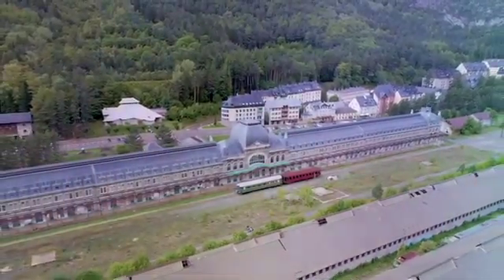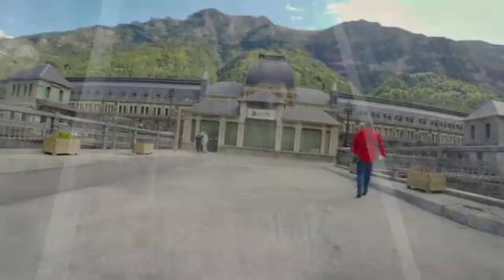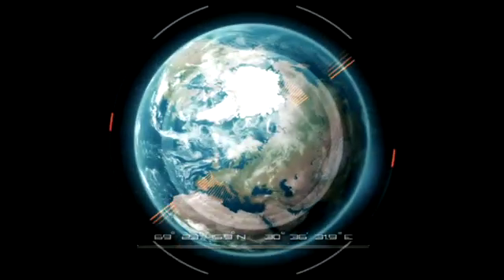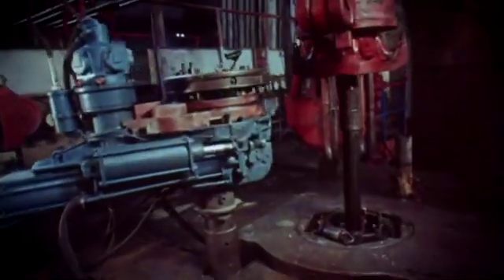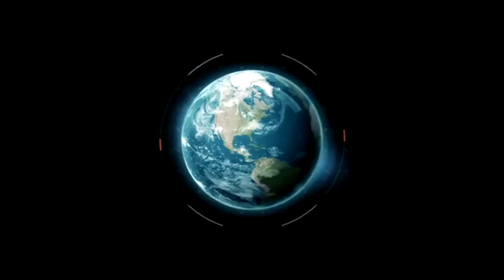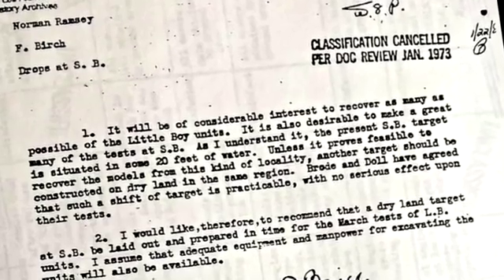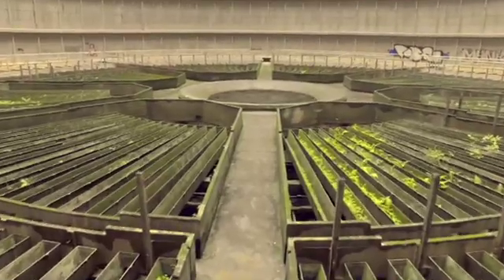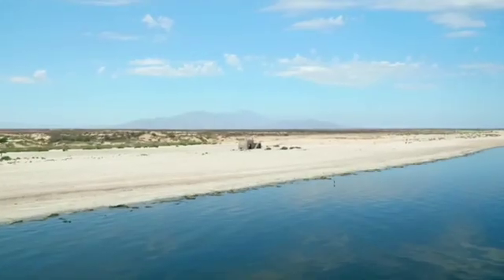ABANDONED ENGINEERING - THE ABANDONED NAZI RAILWAY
Observing abandoned structures existing during WWII.

Cannes-Franc Railway Station
Kola Superdeep Bore Hole
Project Manhattan Nuclear Test Site - Salton Sea, California
Cooling Tower - at Power Plant IM - Charleroi, Belgium

Thanks for tuning into the EPIC WWII channel! This channel was developed out of my fascination with WWII and the magnitude of this historic era. This documentary collection covers all aspects of the war - before, during and after.